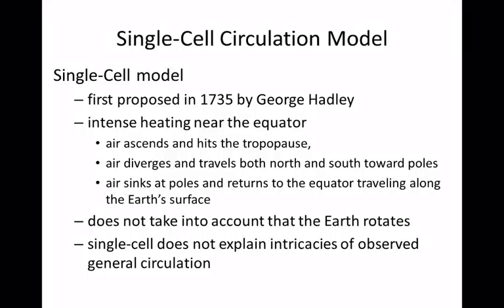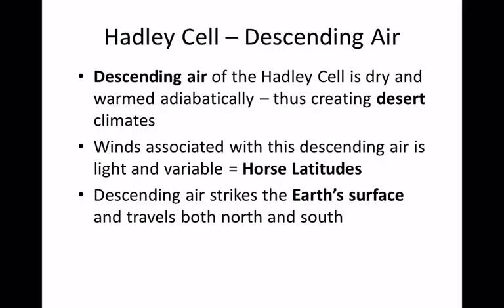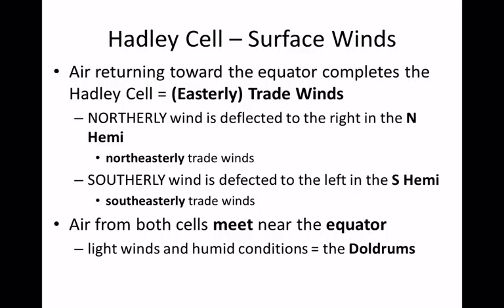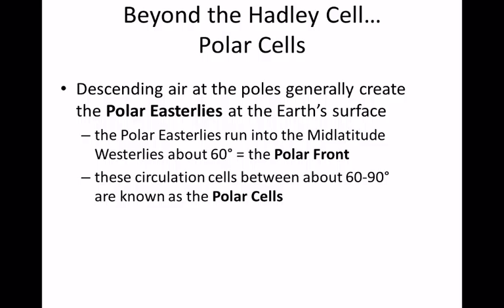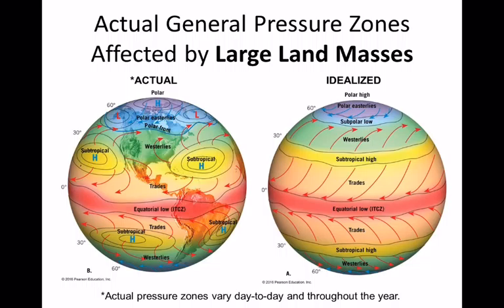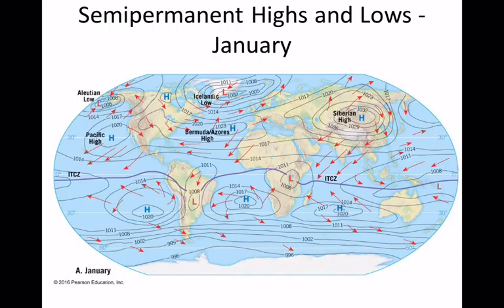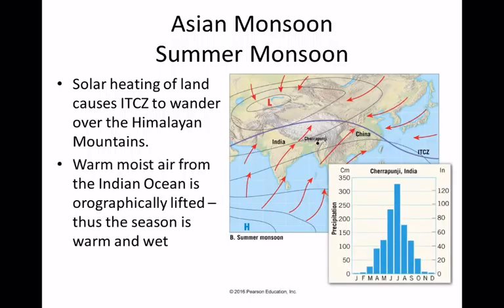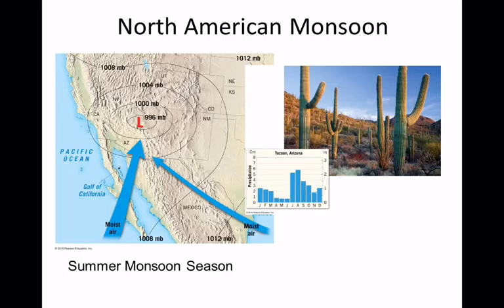PHS165 Chapter 7 macro scale winds